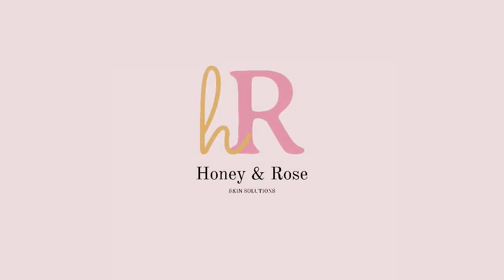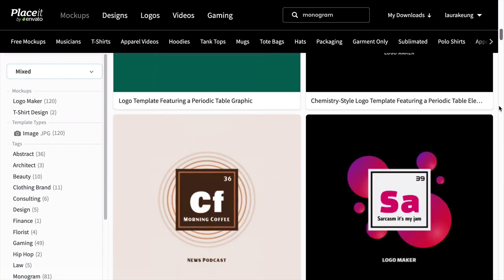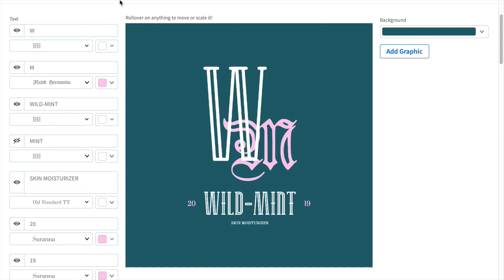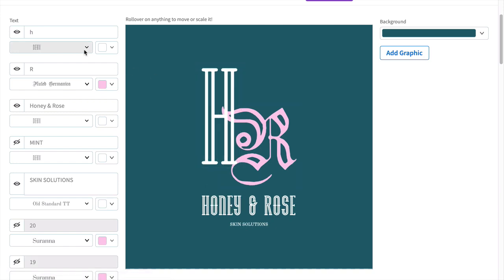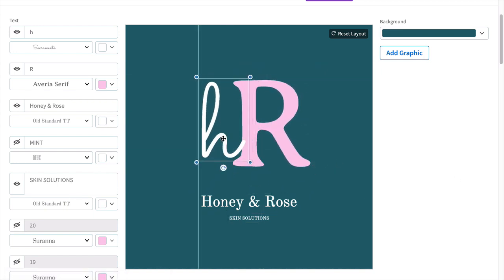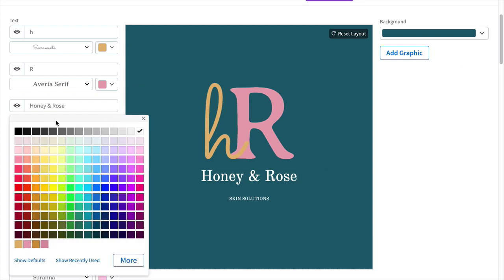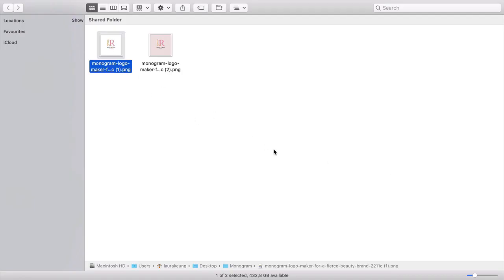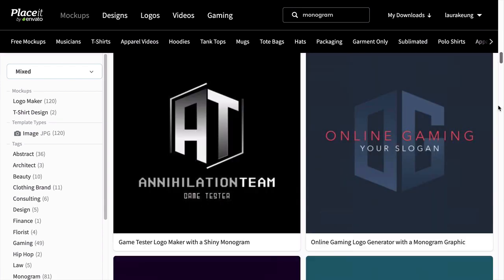How to Design a Monogram Logo Online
Learn how to make a monogram with Placeit. By using a simple template and an intuitive interface, you can create amazing monogram designs for your brand

In this video, you'll learn how to use Placeit—an awesome monogram creator platform where you can design mockups, logos, and more right from your browser. Placeit makes it easy to create your own unique monogram design in any style you want.

The Placeit monogram maker offers many templates in a wide variety of styles. You don't need any previous design experience to create a monogram online with this user-friendly interface. Here's what you'll learn:

00:26 How to design a monogram logo online
00:45 How to customize a monogram logo template
02:51 How to save and download a monogram logo

Read more on How to Design a Monogram Logo (Using a Monogram Maker) on Envato Tuts+

Envato Tuts+
Discover free how-to tutorials and online courses. Design a logo, create a website, build an app, or learn a new skill